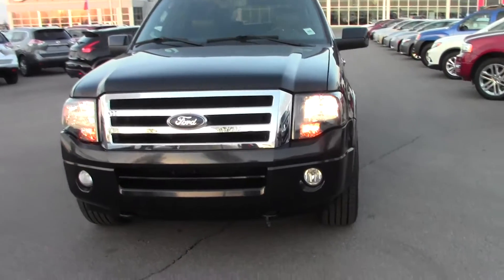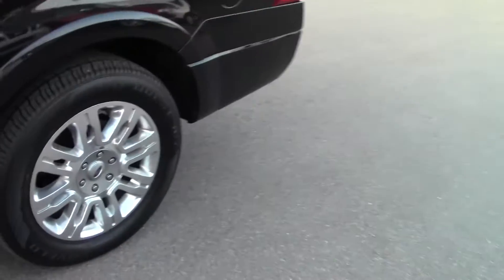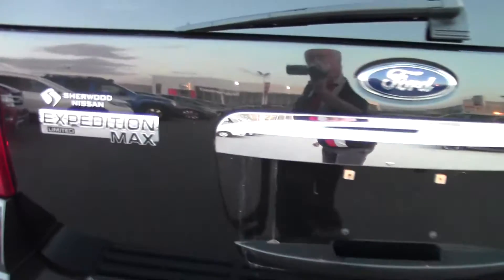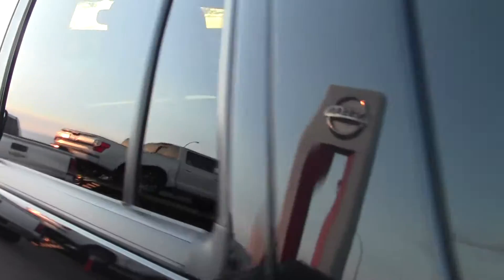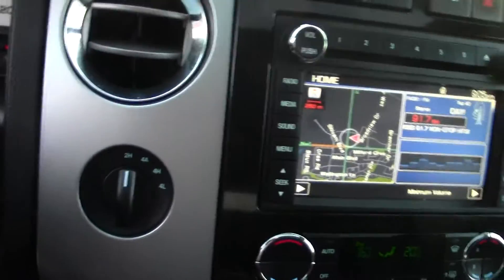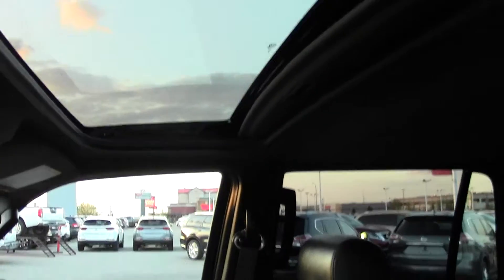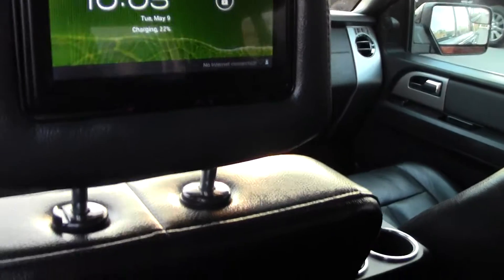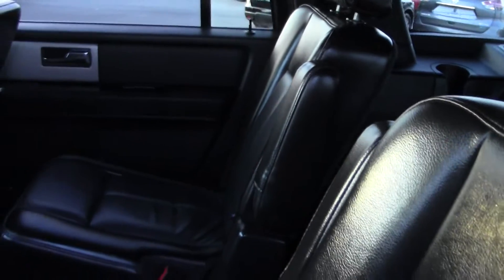| Sherwood Nissan | Edmonton Area Nissan